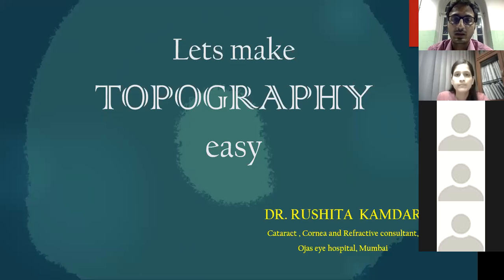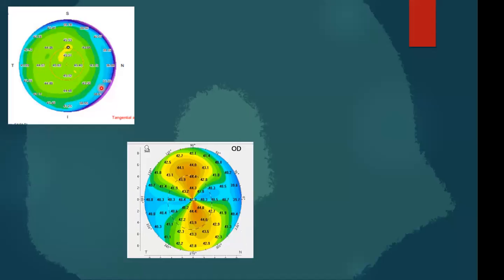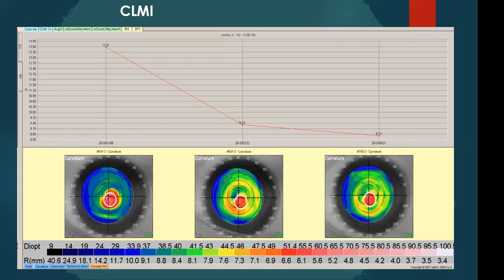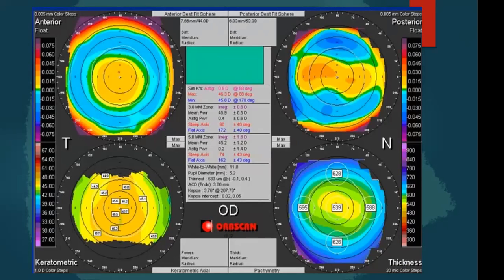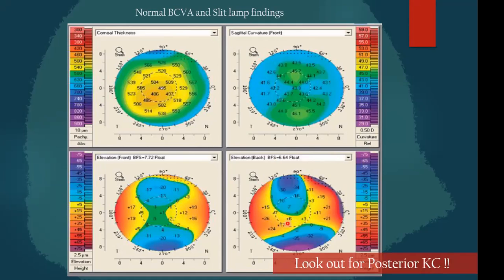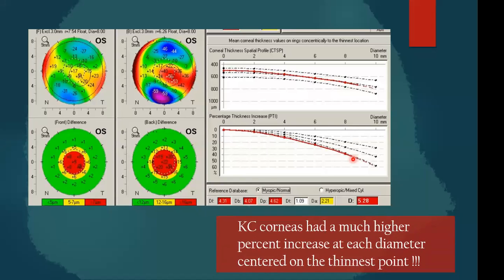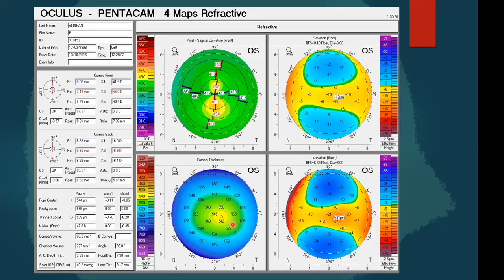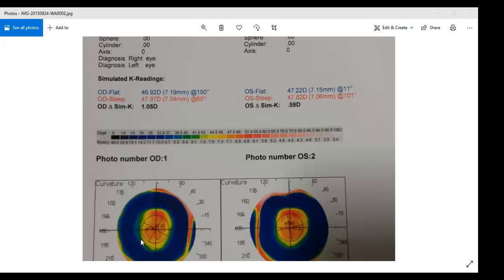BOA PG TOPOGRAPHY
DR RUSHITA KAMDAR